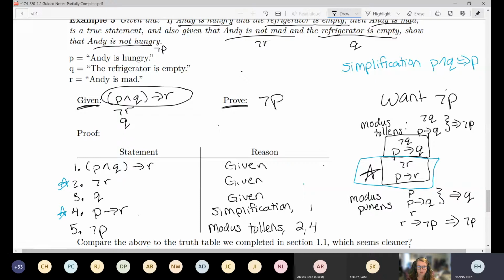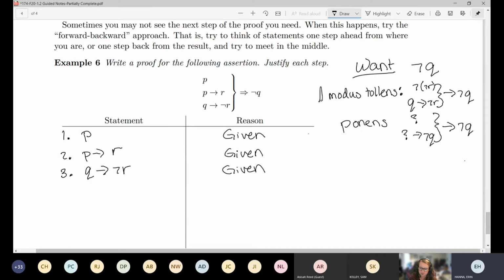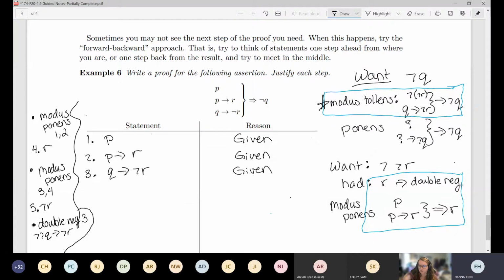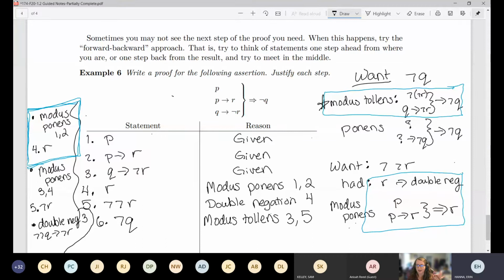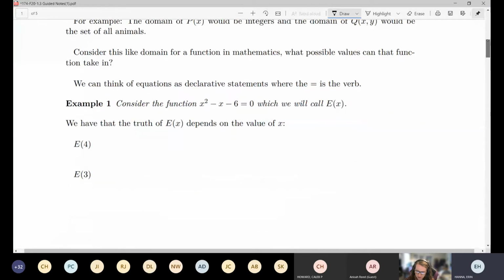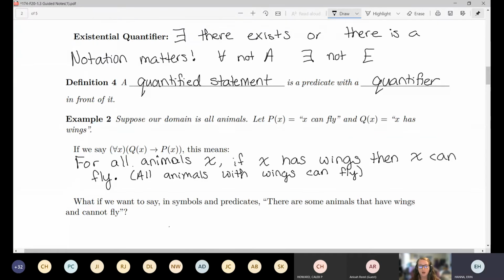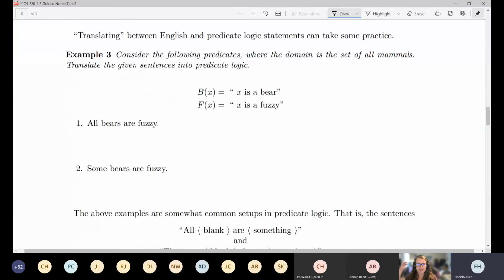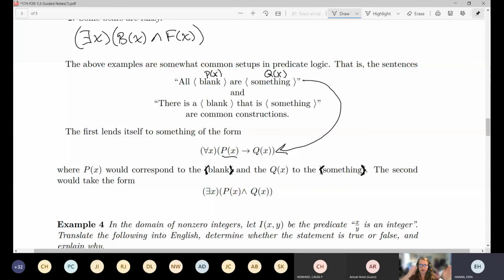174 9 1 2020 Lecture